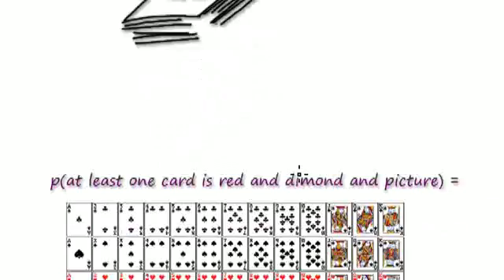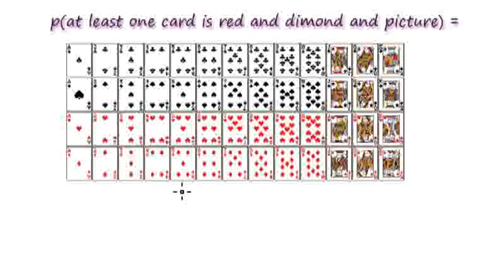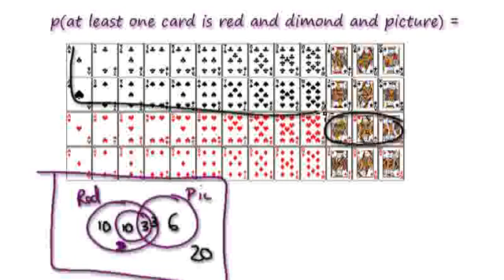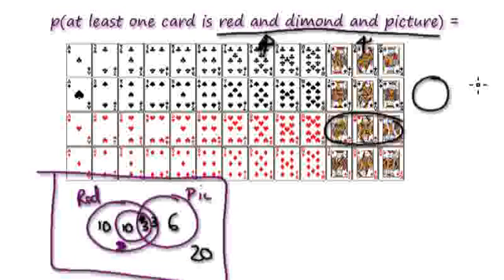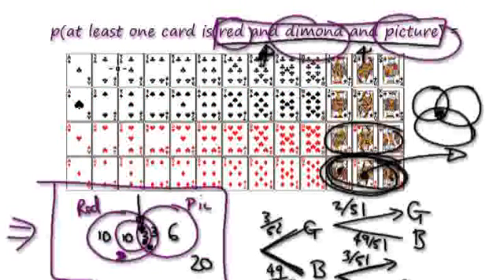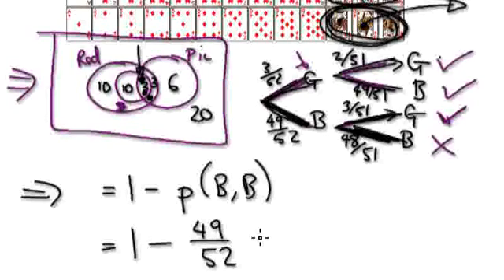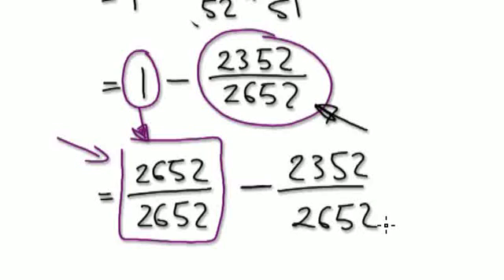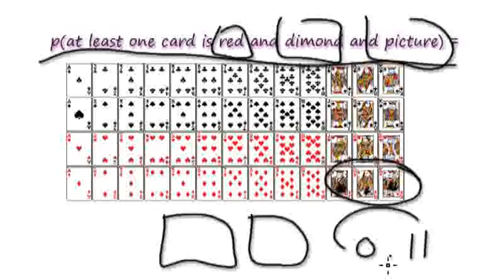Video 472 - Combining Venn and tree diagram - Practice 6